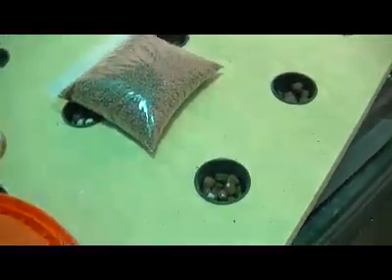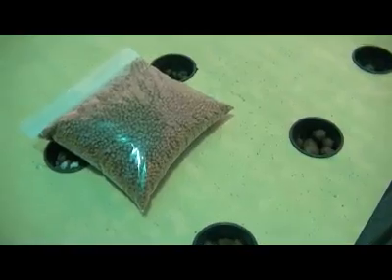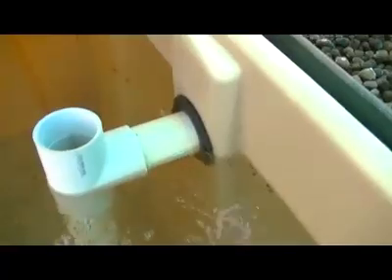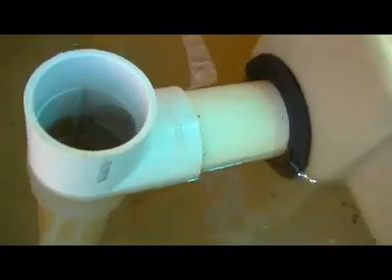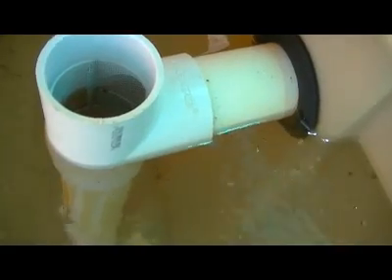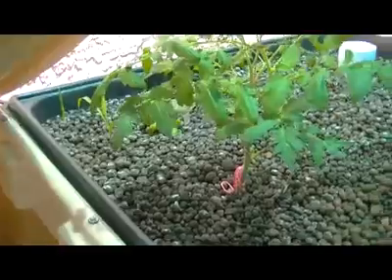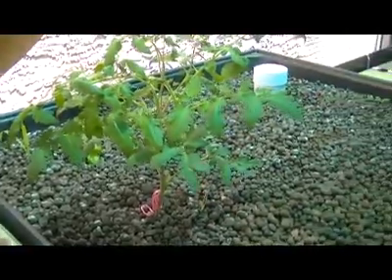Tilapia Added To Fish Tank & Mosquito Fish Added To Raft Bed of Aquaponics Systems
After a couple of weeks since starting up his Habitat 32 aquaponics system, Jon has added tilapia to his fish tank! He also added some mosquito fish to the floating raft bed since he had noticed some mosquitos. We will add updates as we get them of Jon's system in Phoenix. See the start up and following along!